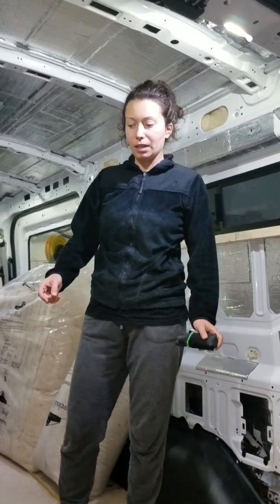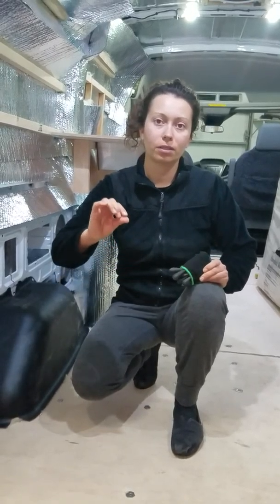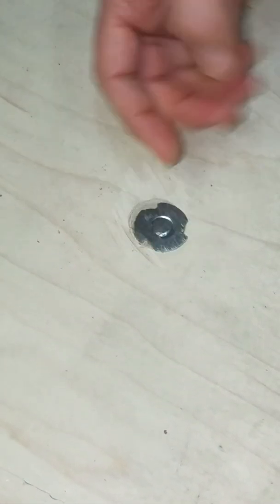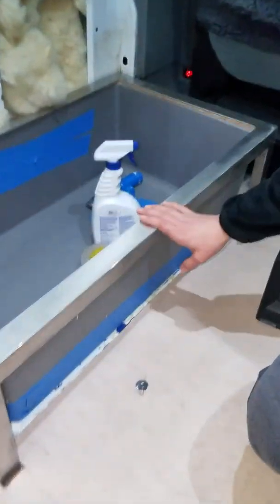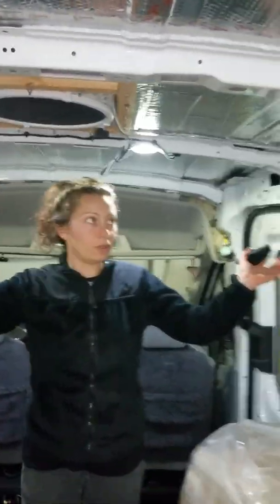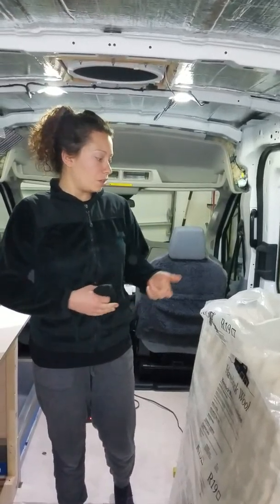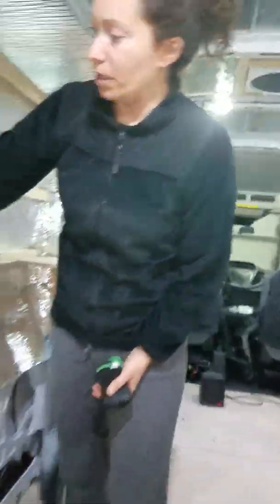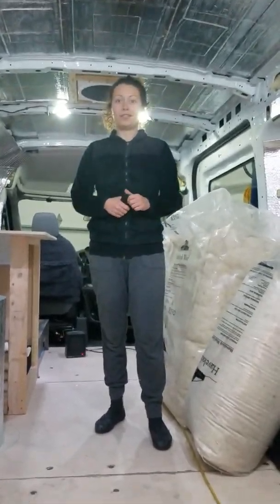2017 Ford Transit Conversion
Going through the van conversion so far.